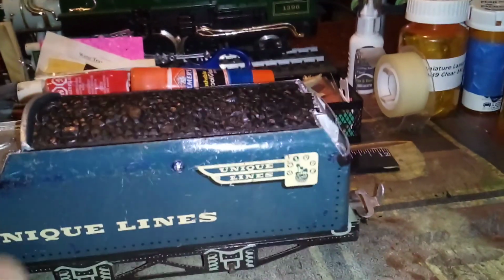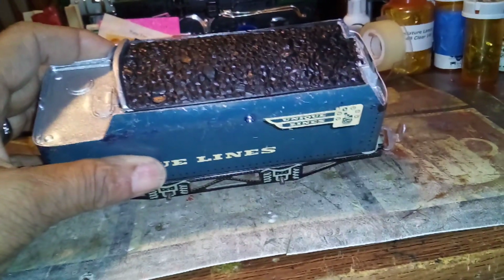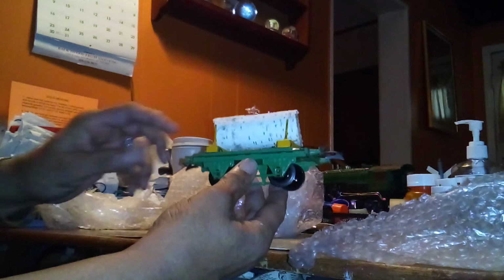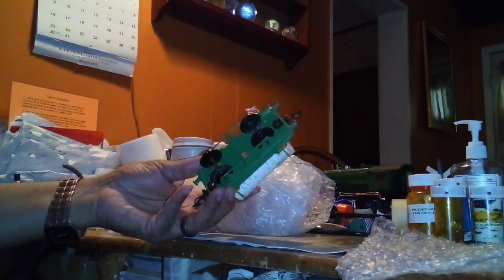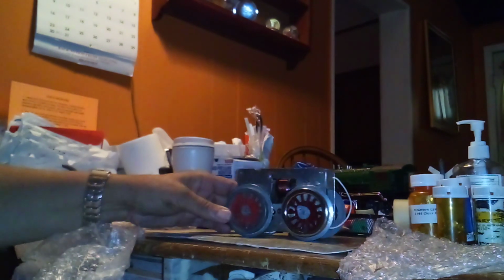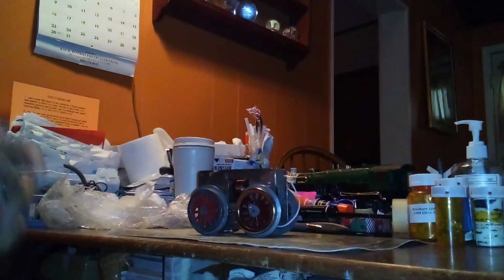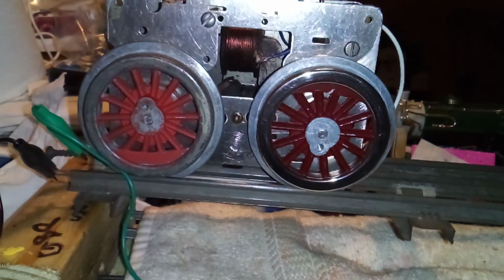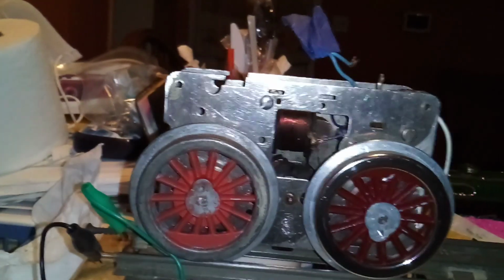A Quick Update/ on the Unique Lines tender &/ The UnBoxing of the Lionel10E motor/ Repaired & Return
Hey everyone .Well I just wanted to share with you the finishing touches done on this Unique tender,And the grand UnBoxing of my repaired 10E motor.Thisotor was repaired by Gary over at trains in the Basement and he did a super job. Let's take a look shall we. Also we made a trade car we car. As you will see in the video.